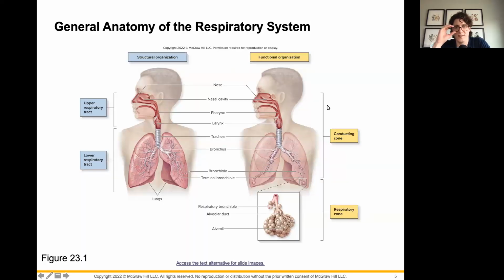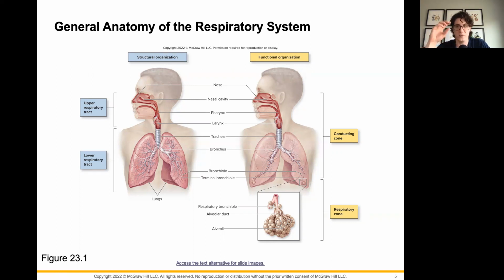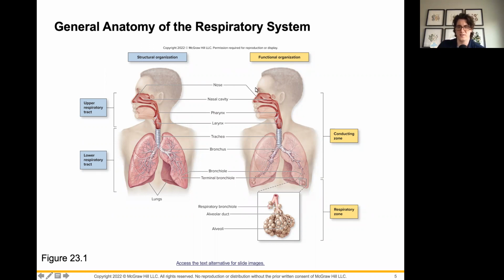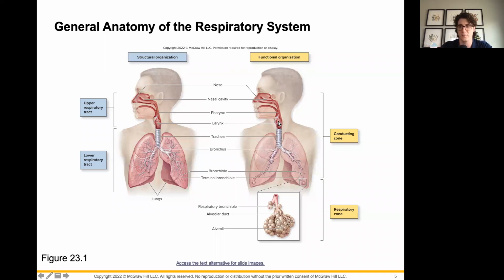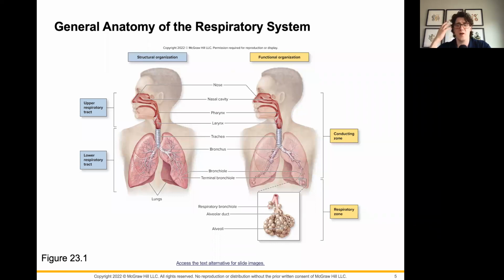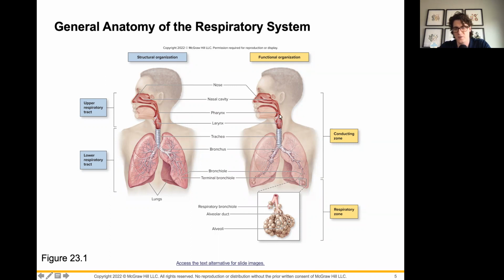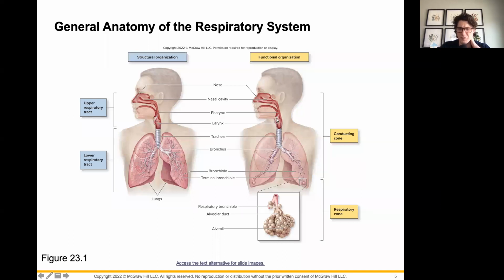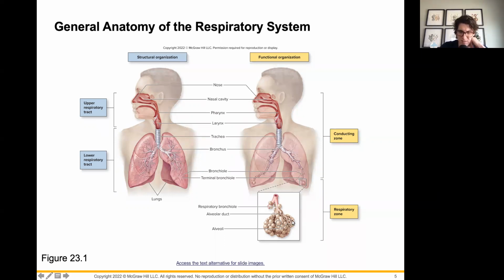Ch 23 Respiration overview